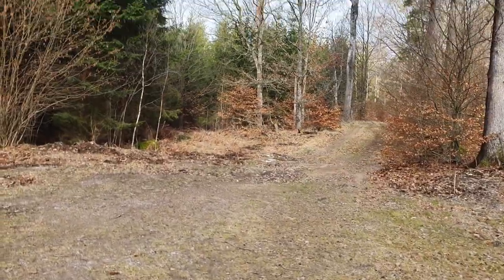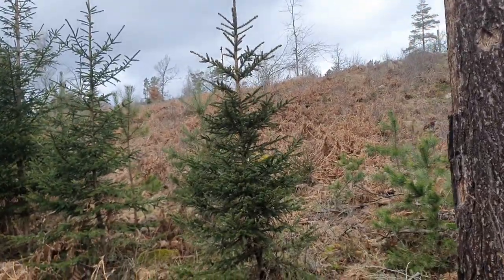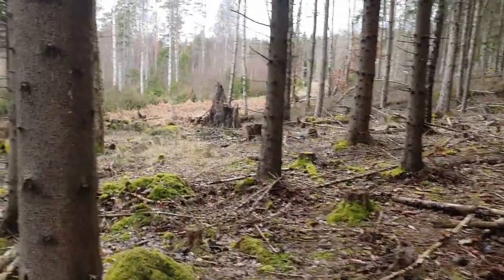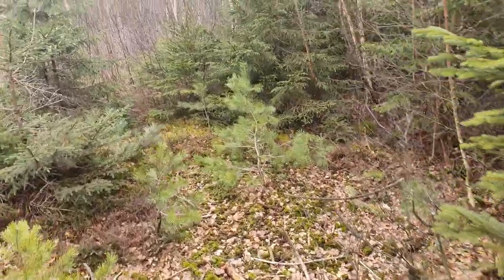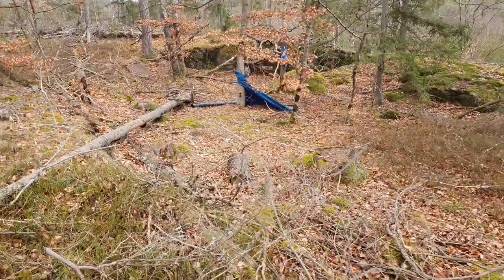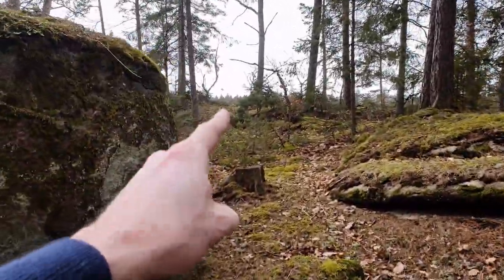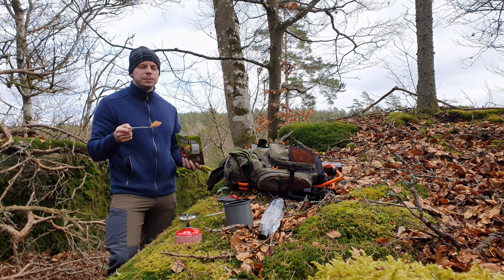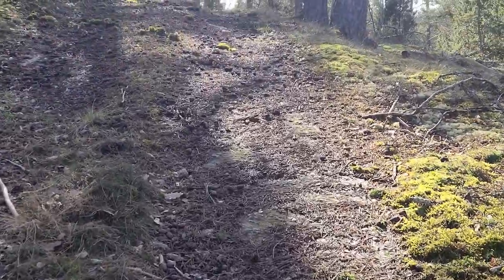I went looking for an ancient CASTLE, found peace and quiet instead.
Hi everyone!

Welcome to all new viewers and welcome back to you who is already following the channel.
In this video I went for a short hike and went looking for a 5th century fort located in the woods near my home town. In the video I thought I had found the right place but it turns out I was wrong. I should have kept going for a few extra kilometers.
Anyway, I got a nice trip out of it and it was still a very nice day. Maybe I visit the correct location som time in the future. Please let me know what you think of the video or any ideas for future content. I really like doing these kind of videos and planning to keep it up.

Feel free to mention any thoughts or ideas, I'm very open for criticism as long as it is constructive.
Go directly to @HowDidWeGetHere1337 if you want to taka a look on my other content.

If you want to support me and the channel please consider buying my book from Amazon. Do note that it is a book of comic sort and suits best as a gift or a notebook. I hope it can bring some laughter to someone.

If the link doesn't work, search for my name, Johannes Granflo, at Amazon.com.

If you want to know more about the challenge itself and how it works in detail, feel free to follow the link. Who knows, maybe we will bump into each other in the virtual world.